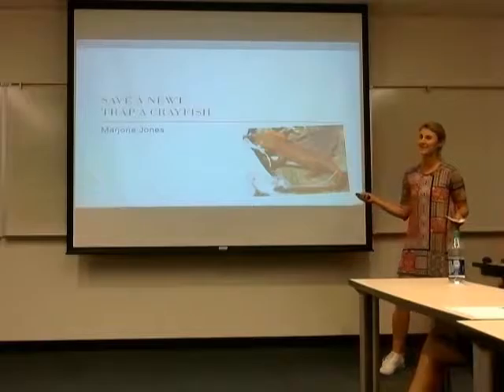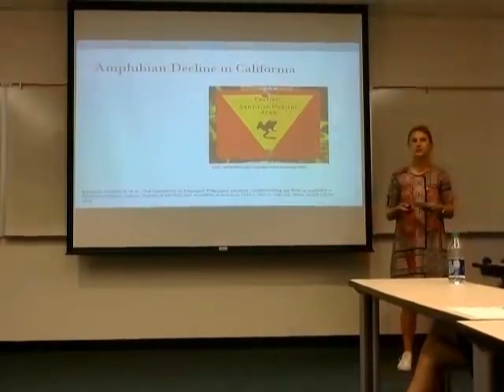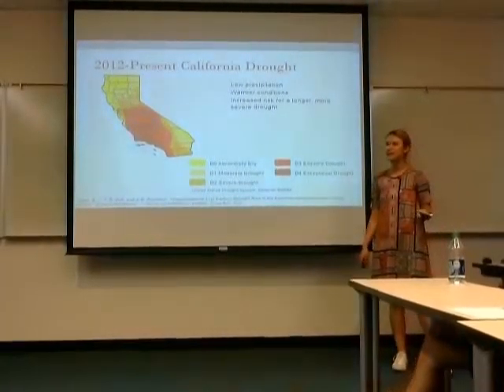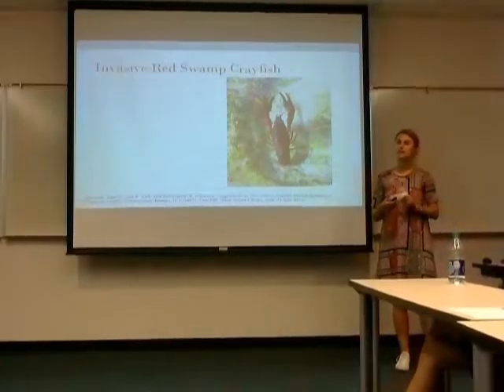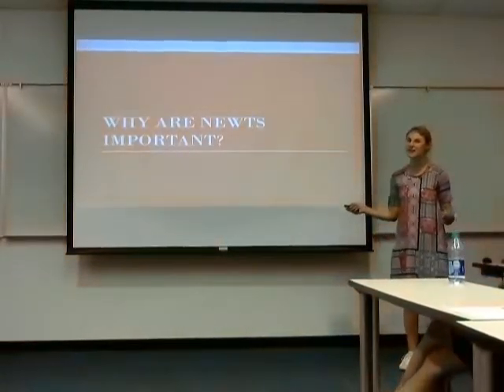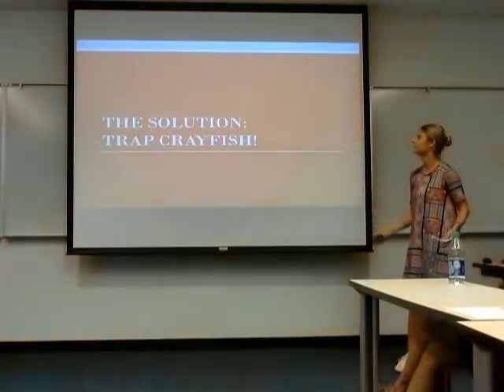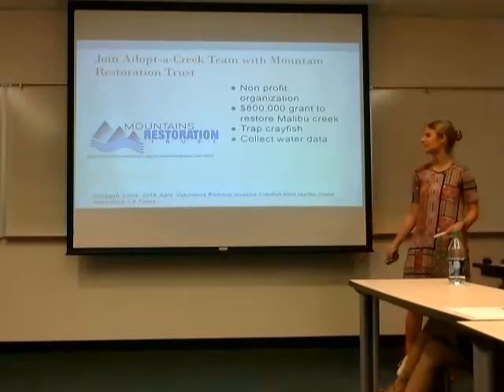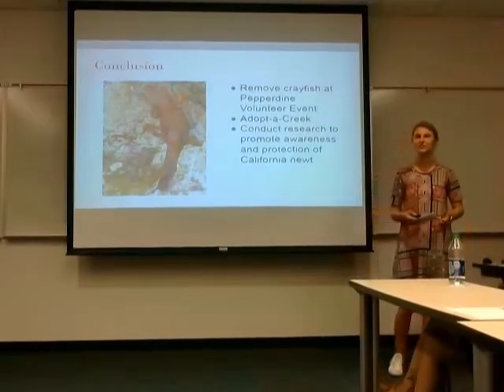180.11 Persuasive Speech Marjorie